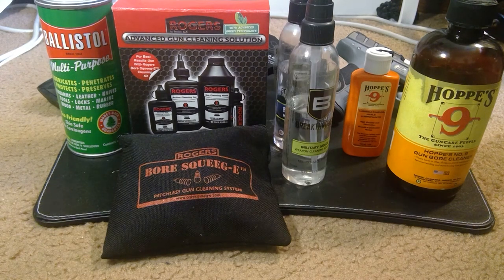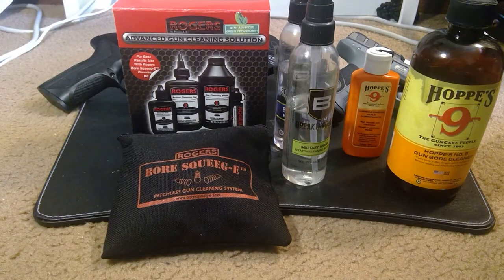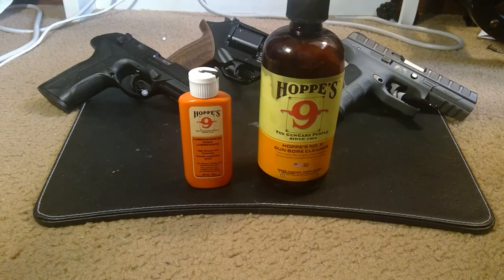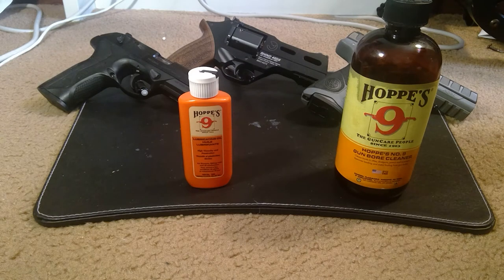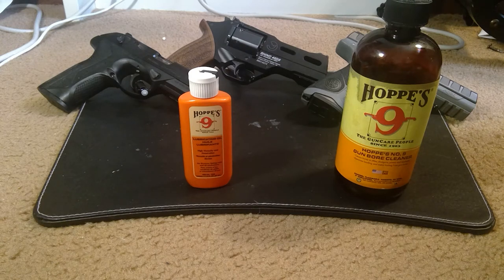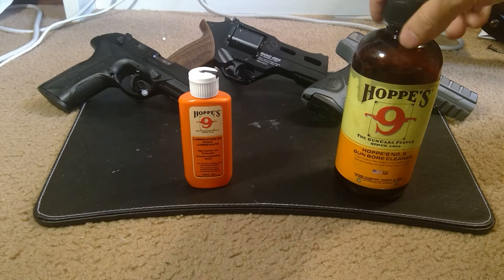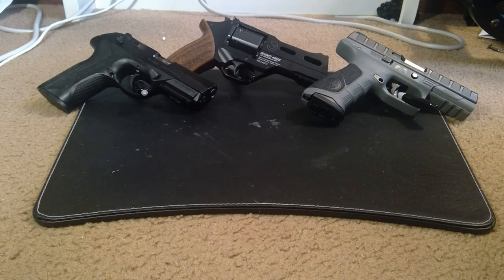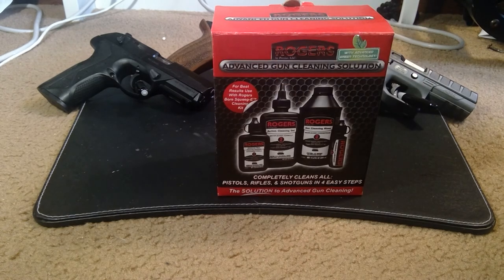(Long) FrogLube Followup: Best Non-toxic Cleaning System?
I am finished with my FrogLube experiment (I actually finished long ago), and someone wanted me to follow up. Here's my rambling, long-winded thoughts about my favorite non-toxic or low-toxicity cleaning systems for firearms.